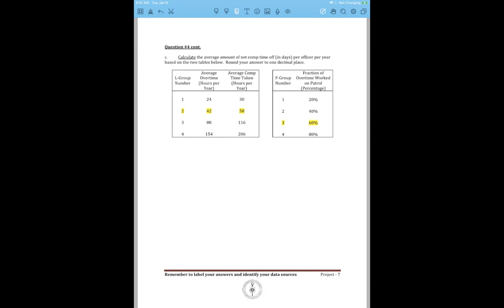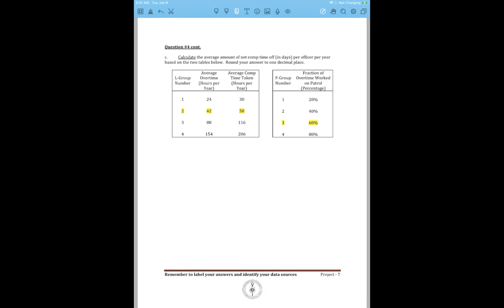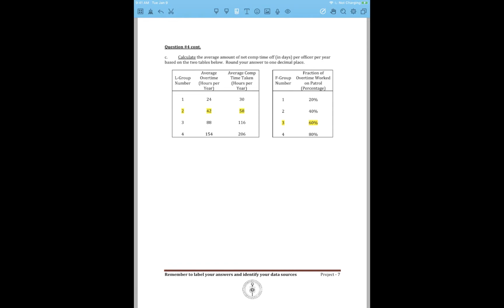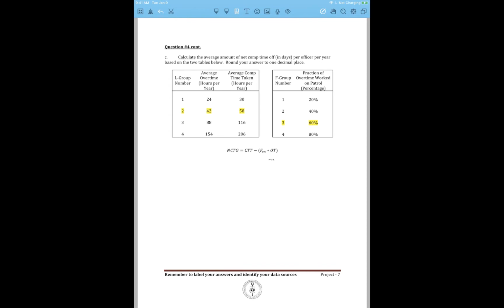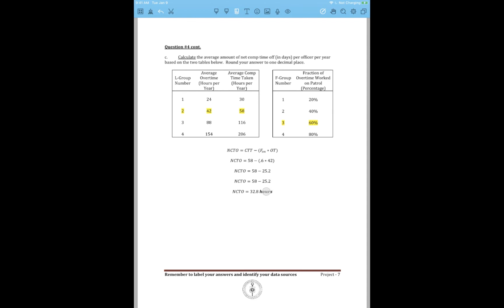RA Question 4c